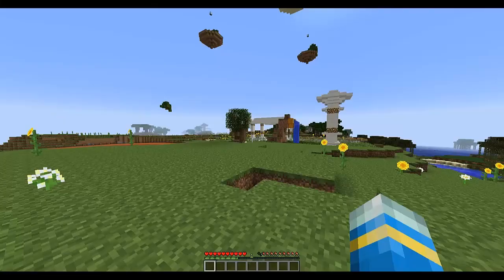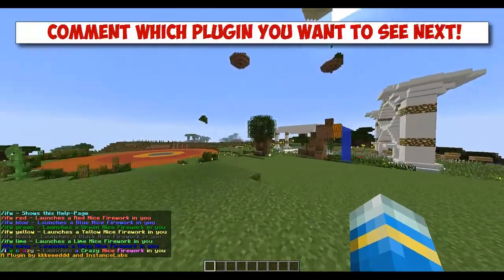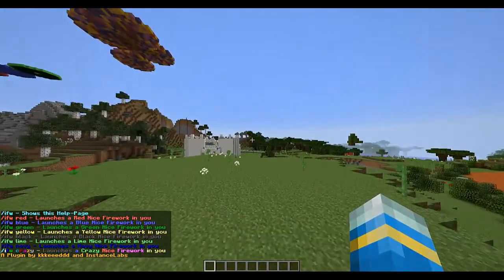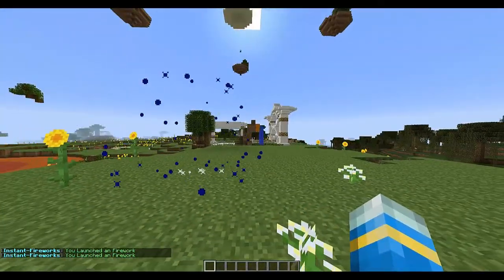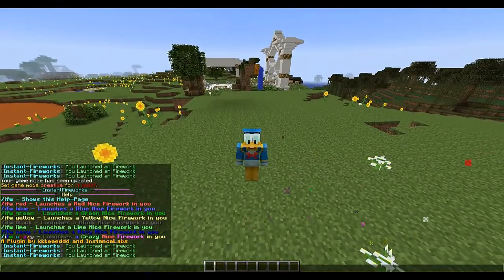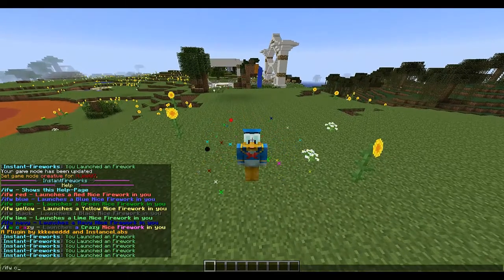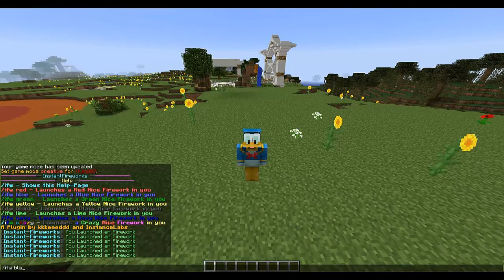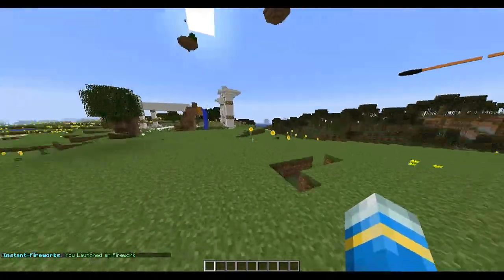Minecraft Bukkit Plugin - Instant Fireworks - Tutorial